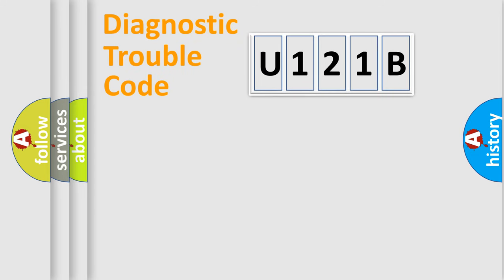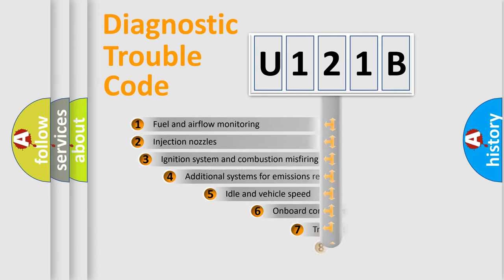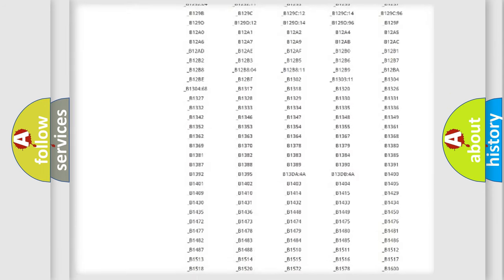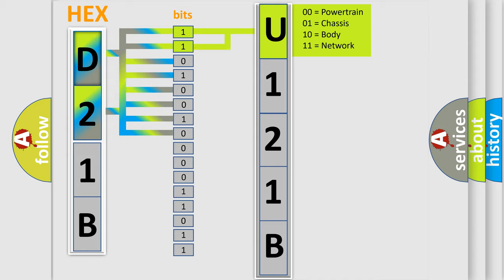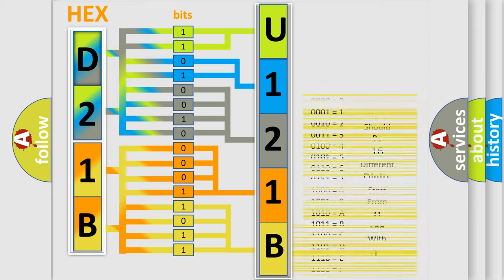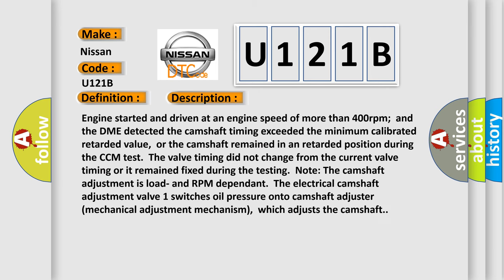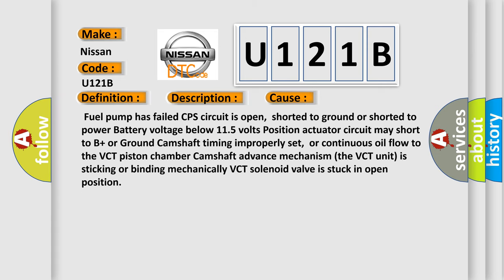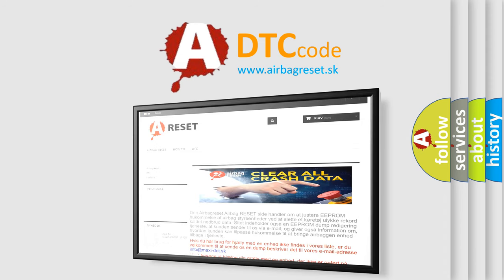DTC Nissan U121B Short Explanation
Contents:
0:21 Basic DTC analysis according to OBD2 protocol standard.
1:48 Insight into programming
2:58 A diagnostically understandable description of the Diagnostic Trouble Code
3:05 Basic error definition

Make:
Nissan
Code:
U121B
Definition:
“B” Camshaft Position Over-Retarded (Bank 1)
Description:
Engine started and driven at an engine speed of more than 400rpm;and the DME detected the camshaft timing exceeded the minimum calibrated retarded value,or the camshaft remained in an retarded position during the CCM test.The valve timing did not change from the current valve timing or it remained fixed during the testing.Note: The camshaft adjustment is load- and RPM dependant.The electrical camshaft adjustment valve 1 switches oil pressure onto camshaft adjuster (mechanical adjustment mechanism),which adjusts the camshaft.
Cause:
 Fuel pump has failed CPS circuit is open,shorted to ground or shorted to power Battery voltage below 11.5 volts Position actuator circuit may short to B+ or Ground Camshaft timing improperly set,or continuous oil flow to the VCT piston chamber Camshaft advance mechanism (the VCT unit) is sticking or binding mechanically VCT solenoid valve is stuck in open position